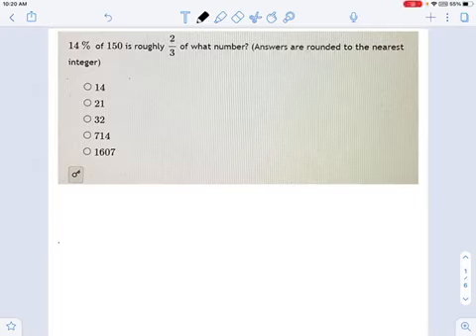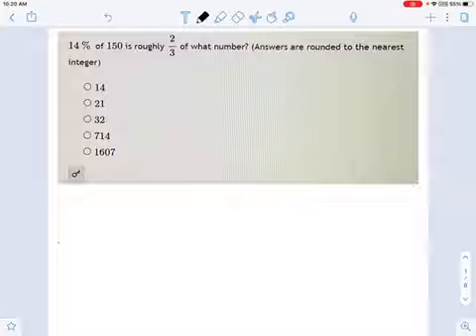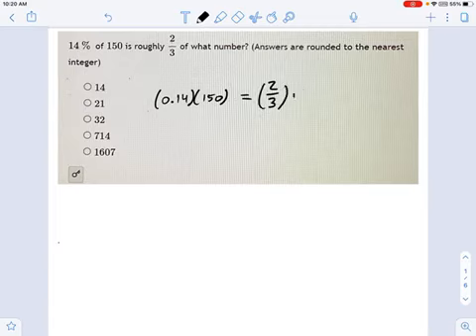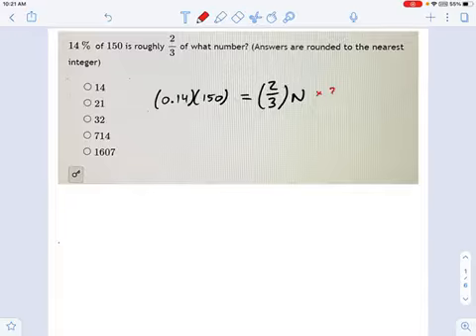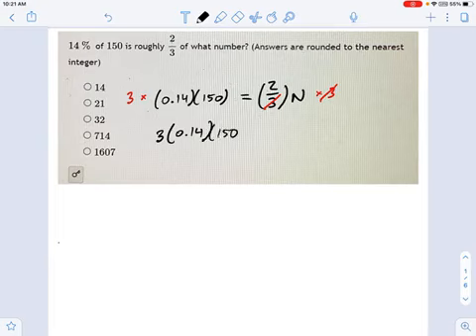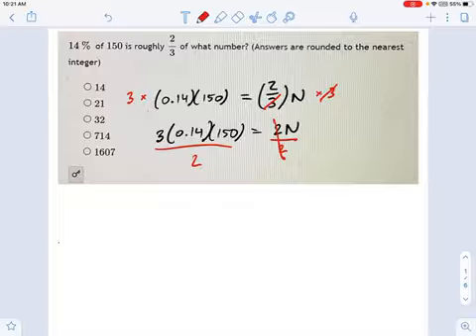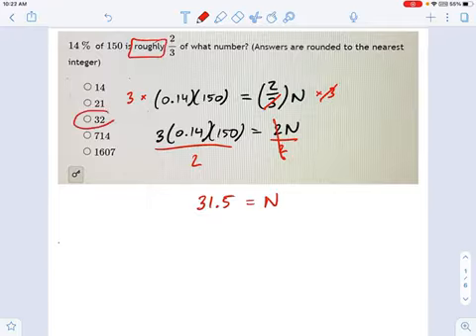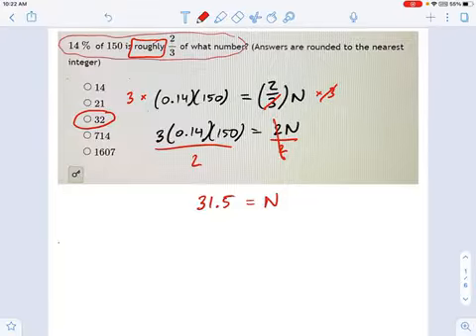Pre Algebra: Percentages -- 4